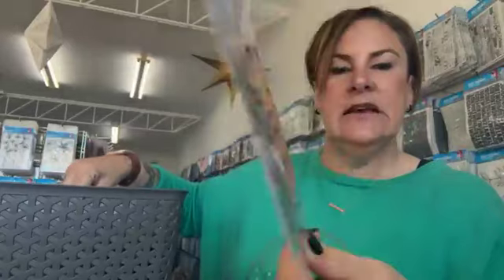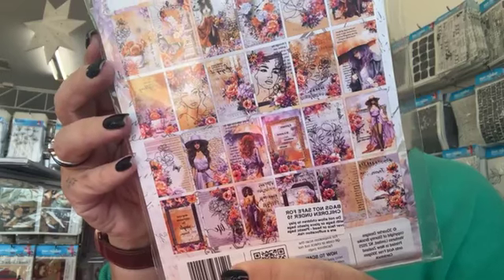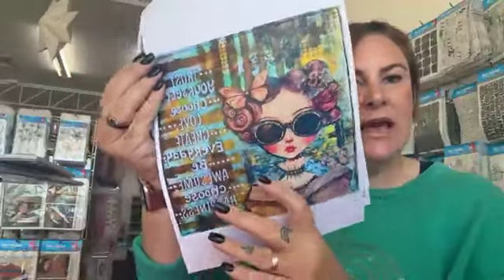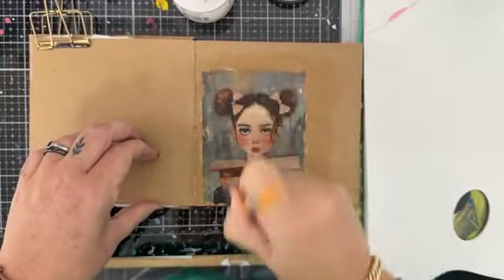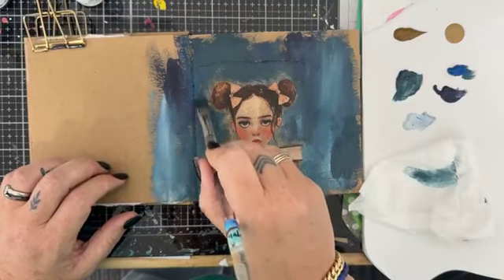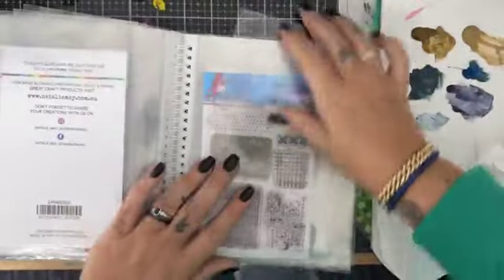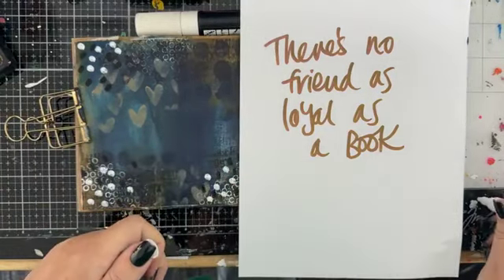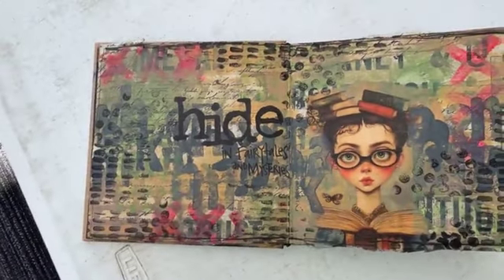Create with our New Collage Papers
Filmed Live on Facebook on the  13th June 2025